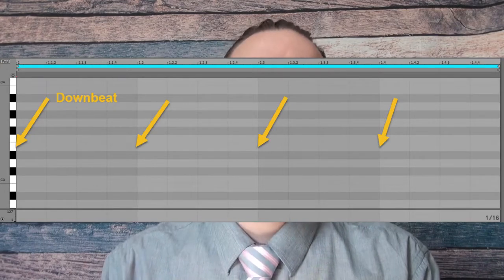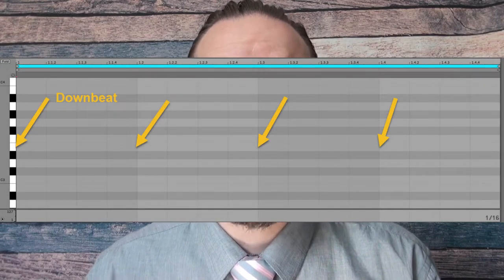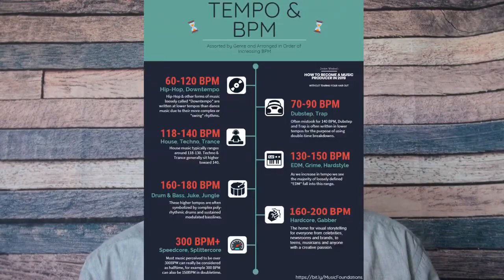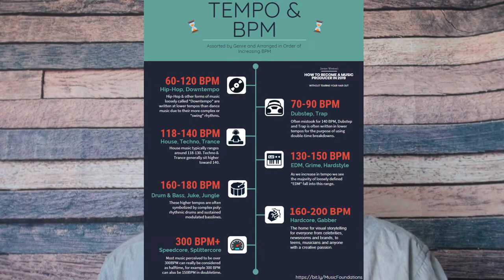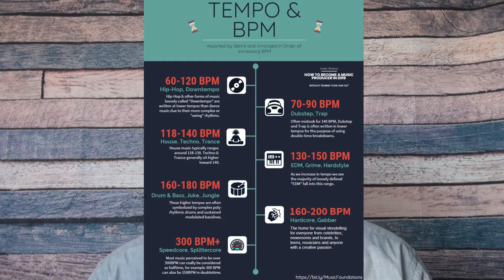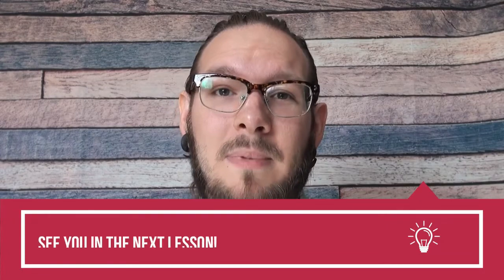Lesson 3.A - Beat Sequencing Basics, Tempo & Rhythm - Become a Music Producer in 2019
In this quick lesson, I introduce the topic of Tempo, BPM, and the basics of Beat Sequencing.

This lesson also covers all the vocabulary for the Movement section of our class (and it will be on the exam!)

Why you should take my class:

You no longer have an excuse not to become a Music Producer in 2019.

This is the free, step by step guide you have been waiting for,

And not one of those "Just kidding, this is a sales pitch for all my products" guides..

My goal is to make this the best free music production guide on the internet, period.

I will teach you how to go from knowing absolutely nothing about music to becoming a professional completely for free and in a FUN way never taught before.

This is a step by step series of lessons within a classroom setting complete with a forum, a points system, achievements and ranks for each student to progress through!

Join the class and get learning!

Download exclusive Ableton project files, free samples, plugins & effects!